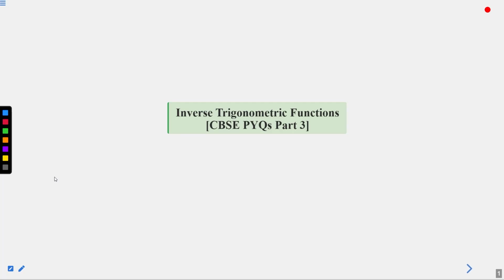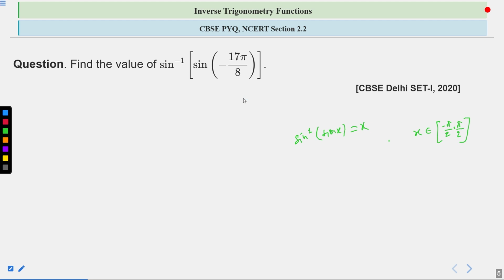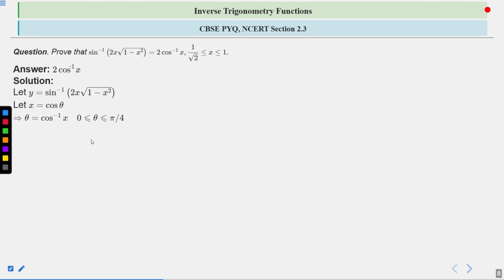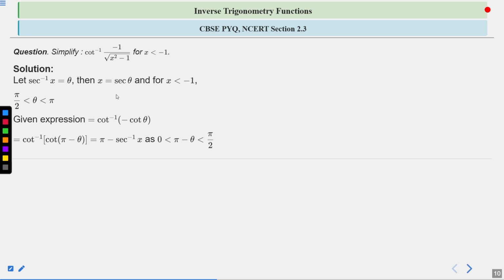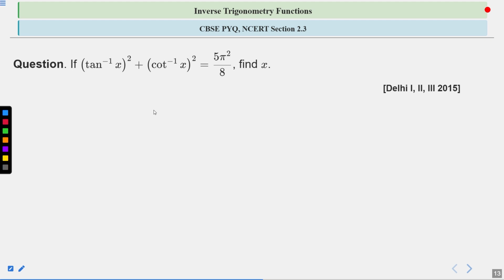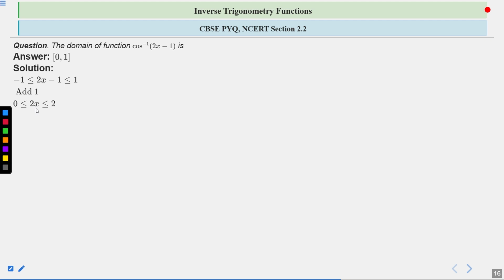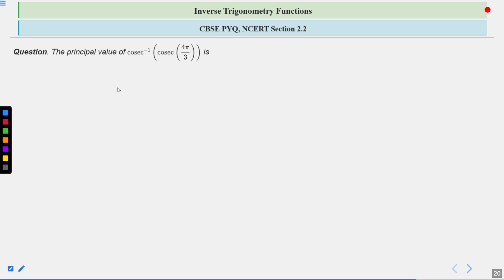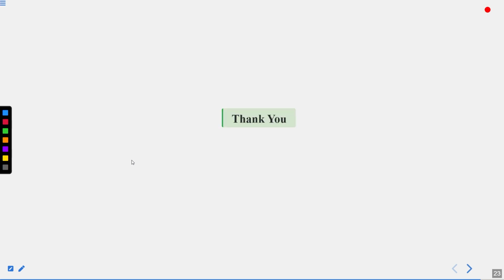Inverse Trigonometric Functions CBSE PYQ Part 9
Subject: Mathematics
Programme Name: Inverse Trigonometric Functions
Course Name: Engineering

In this video we have discussed PYQ of CBSE of inverse trigonometric functions

📡 Key Features:
Syllabus-based Content